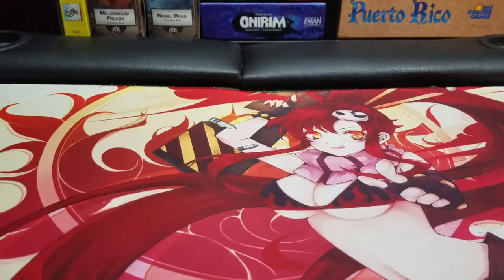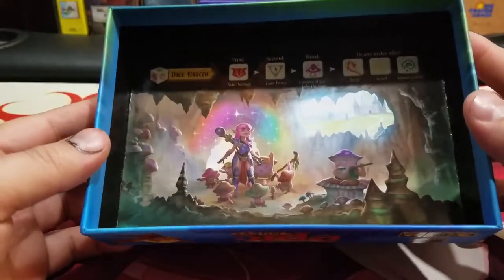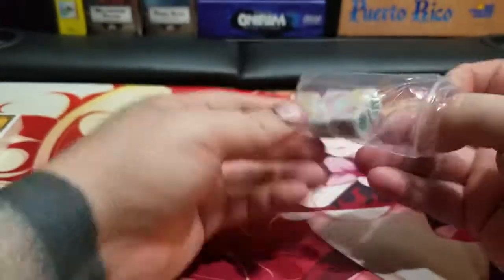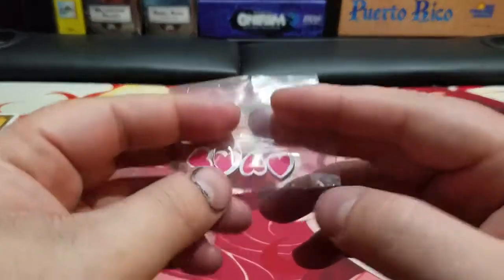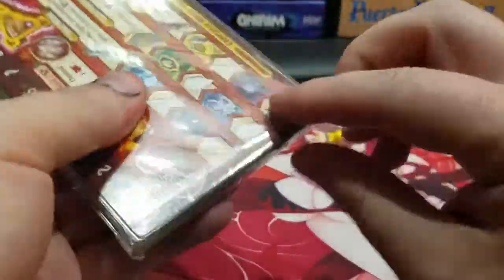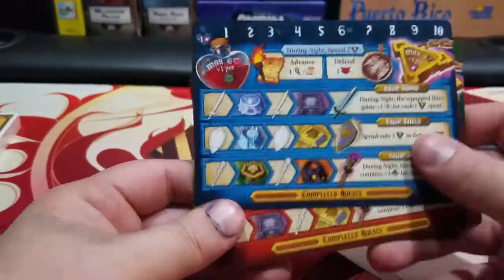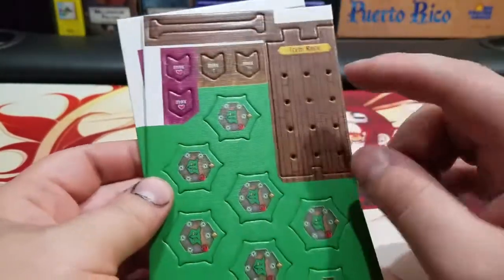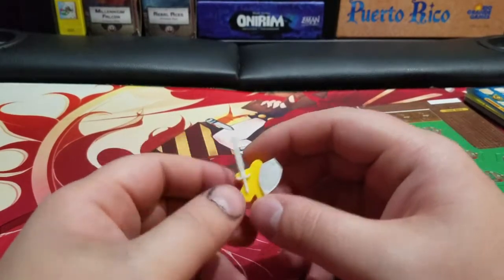Tiny Epic Quest Unboxing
This is just a quick unboxing of Tiny Epic Quest to show off the itemeeple that will be in Tiny Epic Zombies as well! Take a look~!